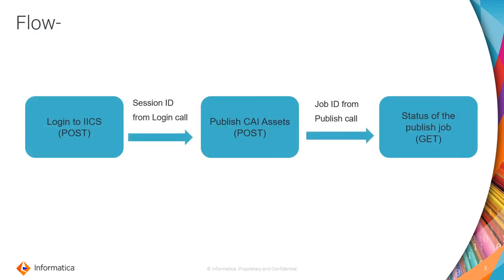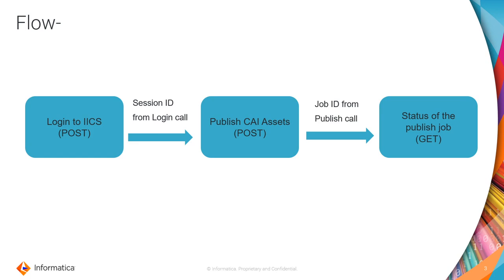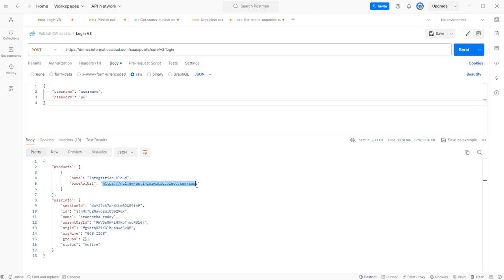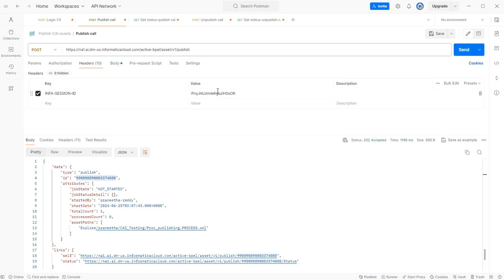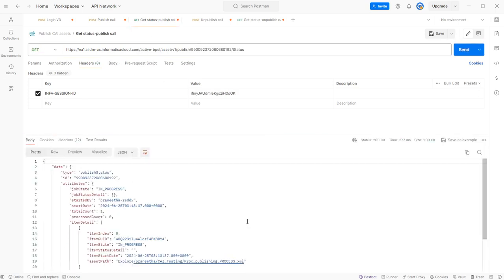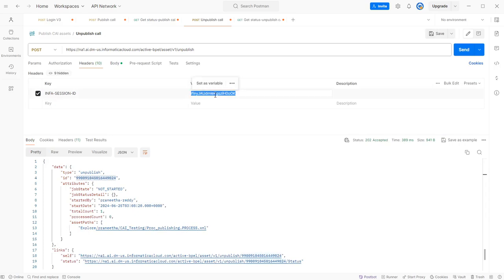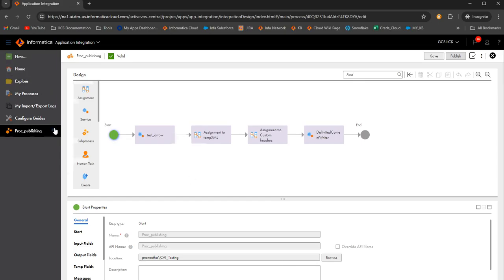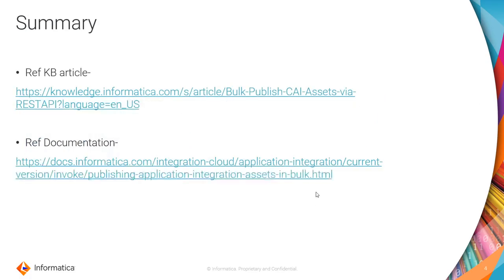How to Publish CAI Assets using Rest API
Step-by-step process on how to publish assets in CAI using Rest API.